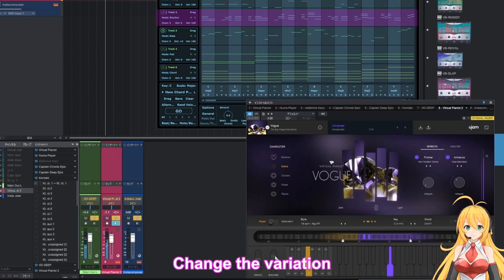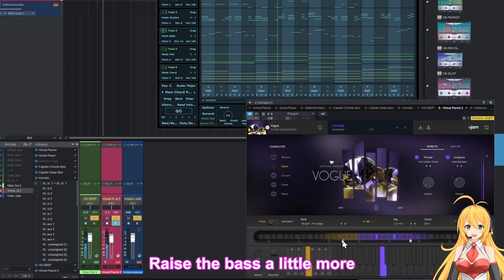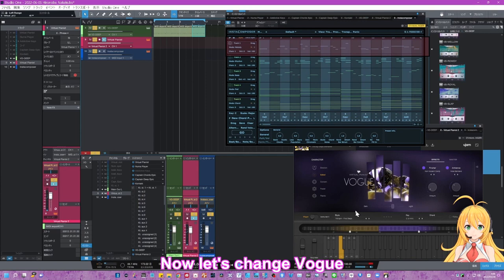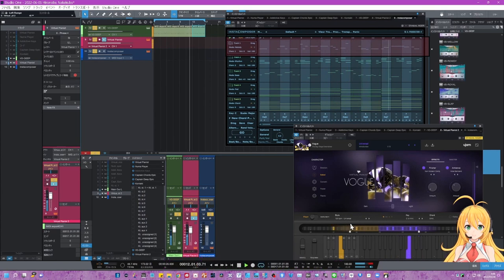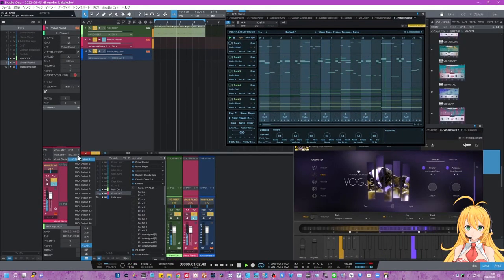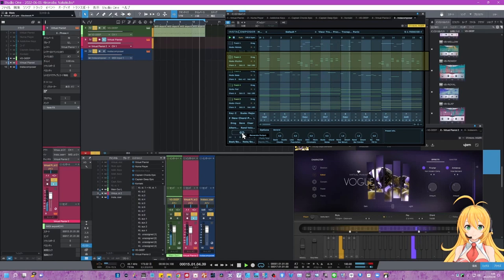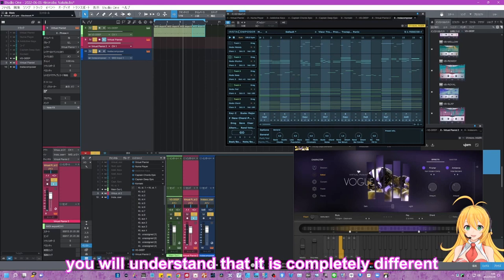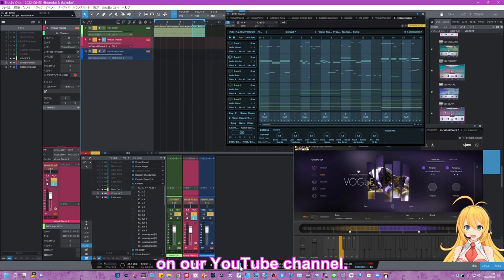【English subtitles】UJAM VOGUEとInsta Composerをルーティングしたら無限にフレーズを作り出すよ！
Insta ComposerからVOGUEにMIDIを送ると
とんでもないほど簡単に新しいフレーズが出来ます
Facebook公開グループで
DTM時短、Youtube活用などの話題をやってます
＝＝BAND-IN-A-BOX＆DTM時短　研究サークル　JAPAN＝＝
BAND-IN-A-BOXと付いていますが、DAWなどに関係なく全般の話題

by Soncho Music Studio